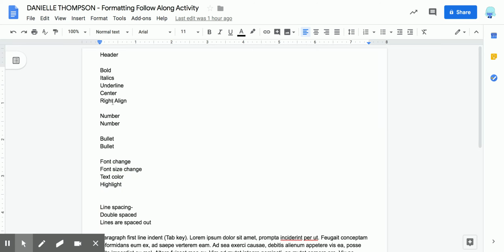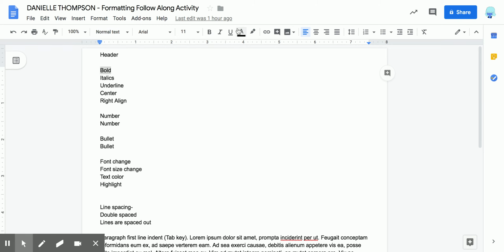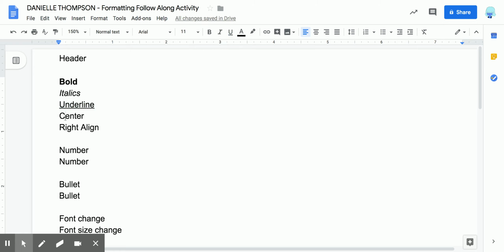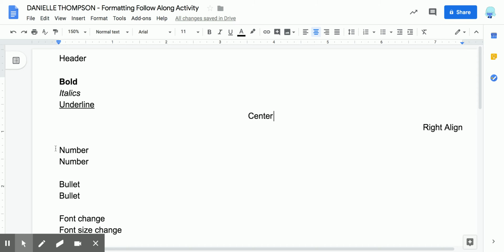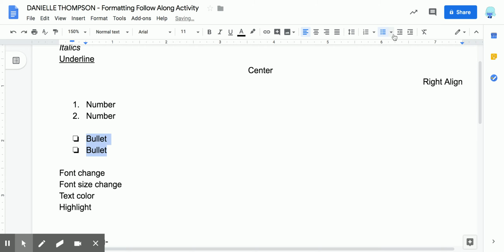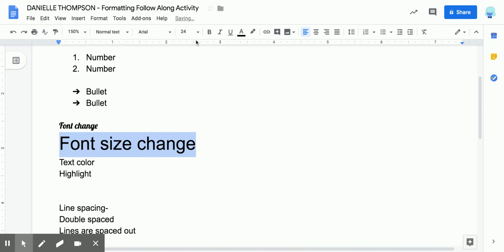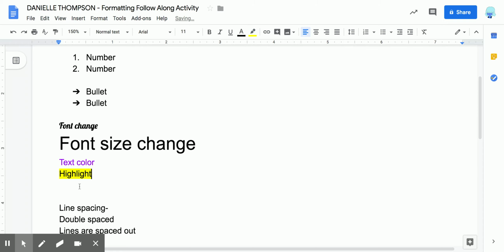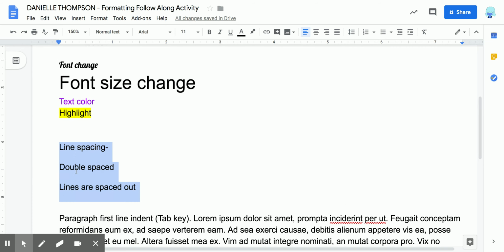Google Docs - Toolbar Tools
Exploring the most common toolbar tools used by students in Google Docs.